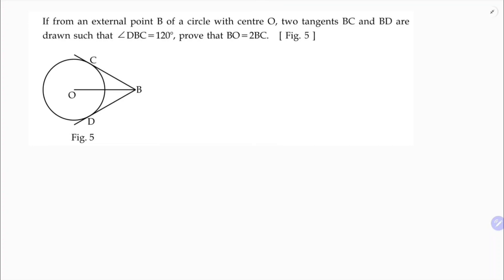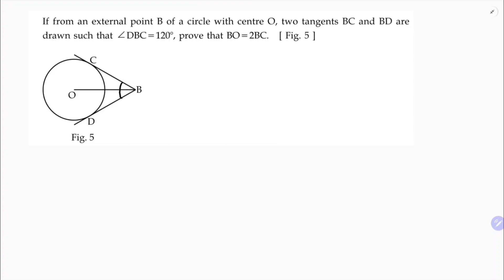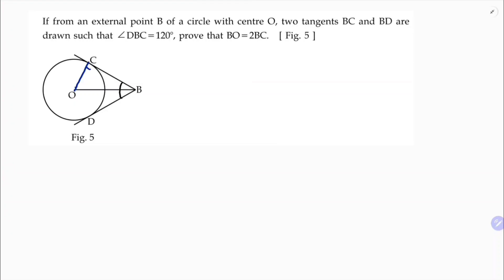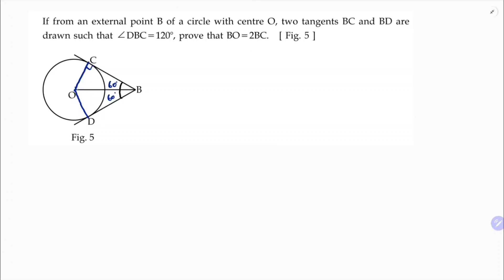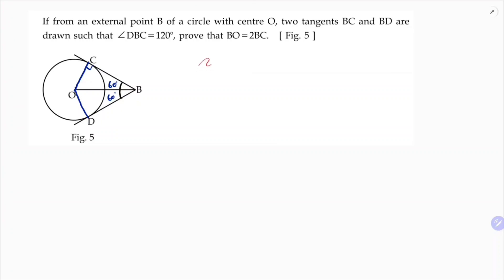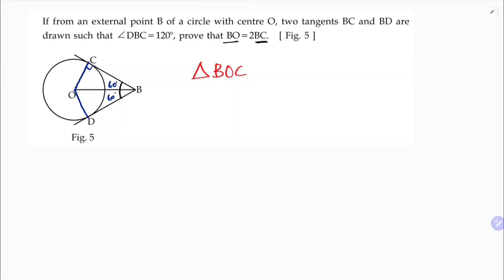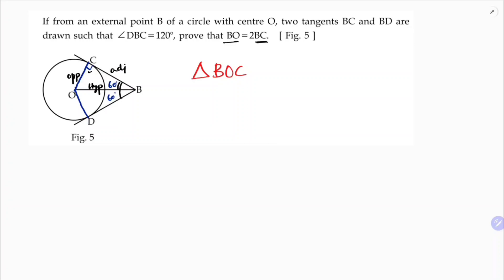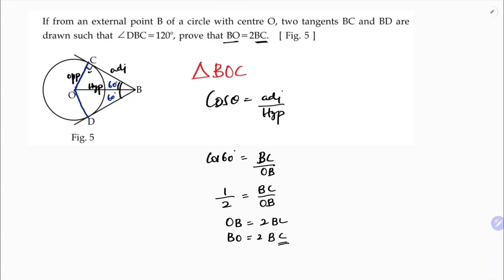If from an external point B of a circle with centre O, 2 tangents BC and BD are drawn such that ∠DBC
If from an external point B of a circle with centre O, two tangents BC and BD are drawn such that ∠DBC=120°, prove that
BO=2BC